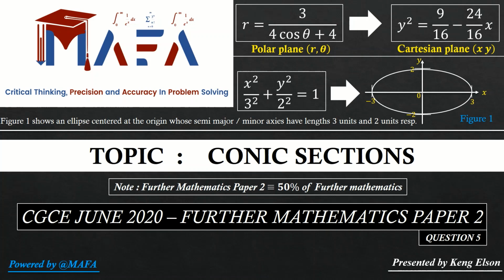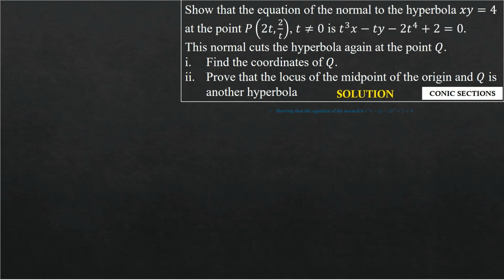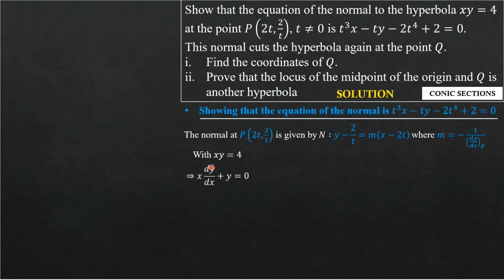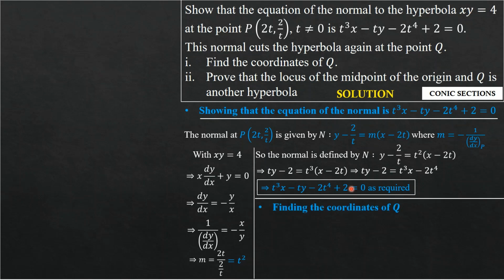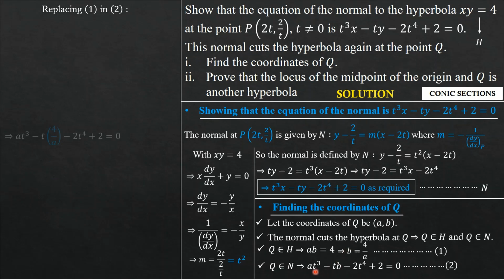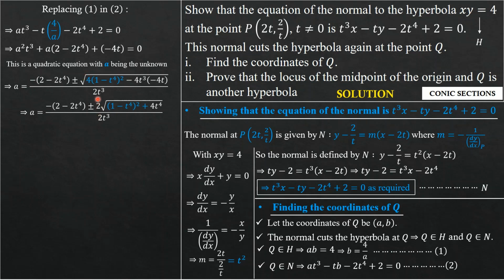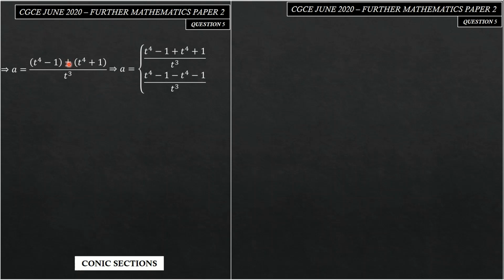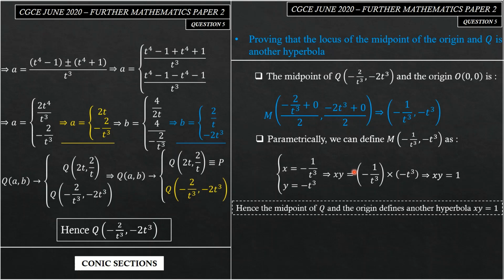CONIC SECTIONS [NORMAL TO A HYPERBOLA, MIDPOINT OF TWO POINTS] JUNE 2020 FURTHER MATHS PAPER 2 Q5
In this video, you will learn how to find the equation of the normal to a hyperbola, how to carry out implicit differentiation and how to fid the locus of the midpoint of two points